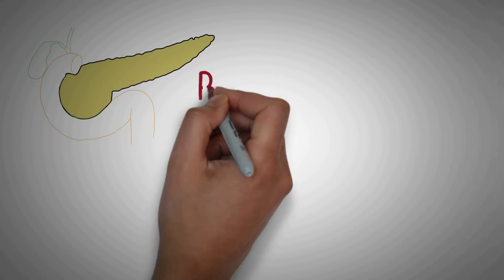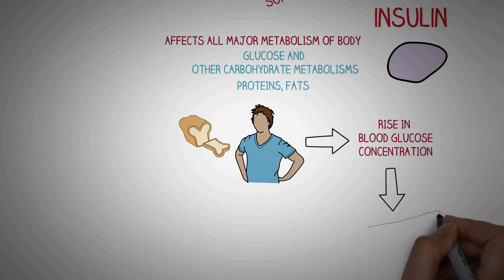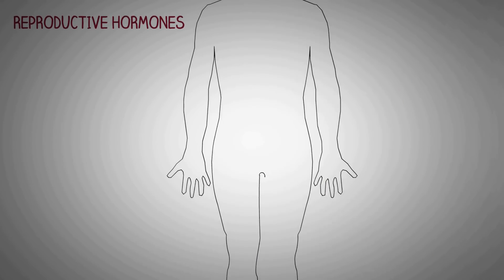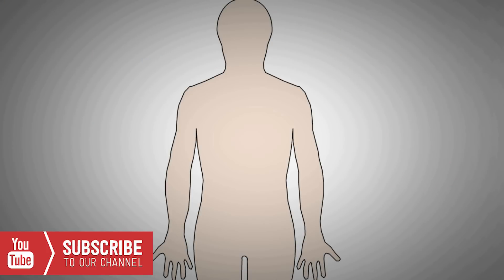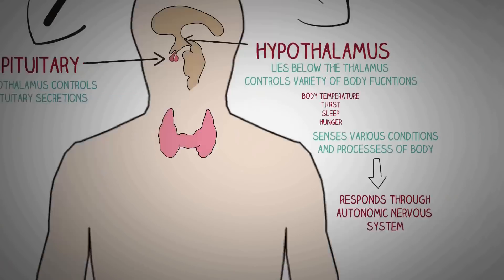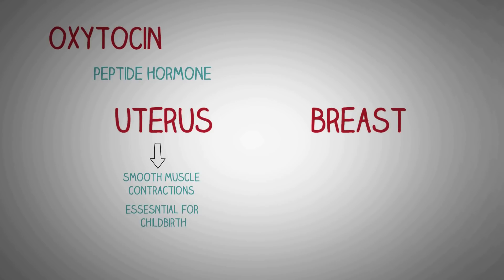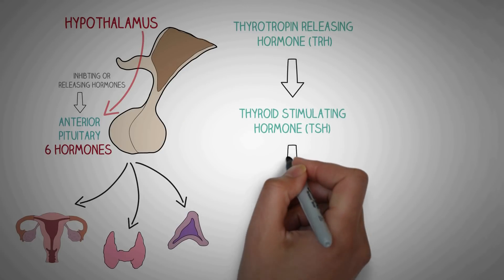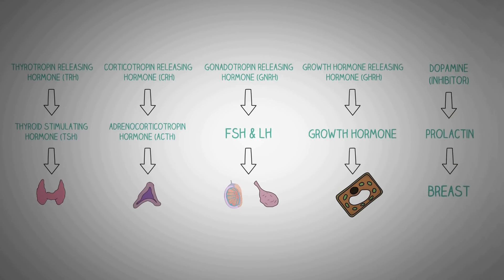Human Endocrine System Made simple PART 2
Endocrinology Made simple- Human Endocrine System Overview

Human endocrine system, group of ductless glands that regulate body processes by secreting chemical substances called hormones. Hormones act on nearby tissues or are carried in the bloodstream to act on specific target organs and distant tissues. Diseases of the endocrine system can result from the oversecretion or undersecretion of hormones or from the inability of target organs or tissues to respond to hormones effectively.

Modern endocrinology largely originated in the 20th century, however. Its scientific origin is rooted in the studies of French physiologist Claude Bernard (1813–78), who made the key observation that complex organisms such as humans go to great lengths to preserve the constancy of what he called the “milieu intérieur” (internal environment). Later, American physiologist Walter Bradford Cannon (1871–1945) used the term homeostasis to describe this inner constancy.

The endocrine system, in association with the nervous system and the immune system, regulates the body’s internal activities and the body’s interactions with the external environment to preserve the internal environment. This control system permits the prime functions of living organisms—growth, development, and reproduction—to proceed in an orderly, stable fashion; it is exquisitely self-regulating, so that any disruption of the normal internal environment by internal or external events is resisted by powerful countermeasures. When this resistance is overcome, illness ensues.

The nature of endocrine regulation
Endocrine gland secretion is not a haphazard process; it is subject to precise, intricate control so that its effects may be integrated with those of the nervous system and the immune system. The simplest level of control over endocrine gland secretion resides at the endocrine gland itself. The signal for an endocrine gland to secrete more or less of its hormone is related to the concentration of some substance, either a hormone that influences the function of the gland (a tropic hormone), a biochemical product (e.g., glucose), or a biologically important element (e.g., calcium or potassium). Because each endocrine gland has a rich supply of blood, each gland is able to detect small changes in the concentrations of its regulating substances.

Some endocrine glands are controlled by a simple negative feedback mechanism. For example, negative feedback signaling mechanisms in the parathyroid glands (located in the neck) rely on the binding activity of calcium-sensitive receptors that are located on the surface of parathyroid cells. Decreased serum calcium concentrations result in decreased calcium receptor binding activity that stimulates the secretion of parathormone from the parathyroid glands. The increased serum concentration of parathormone stimulates bone resorption (breakdown) to release calcium into the blood and reabsorption of calcium in the kidney to retain calcium in the blood, thereby restoring serum calcium concentrations to normal levels. In contrast, increased serum calcium concentrations result in increased calcium receptor-binding activity and inhibition of parathormone secretion by the parathyroid glands. This allows serum calcium concentrations to decrease to normal levels. Therefore, in people with normal parathyroid glands, serum calcium concentrations are maintained within a very narrow range even in the presence of large changes in calcium intake or excessive losses of calcium from the body.